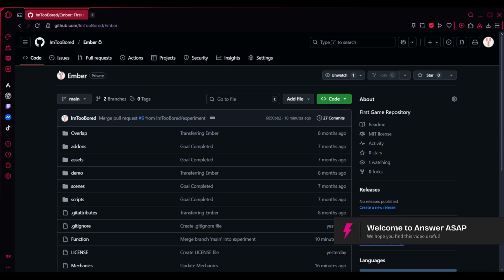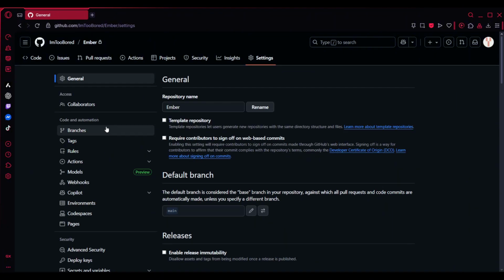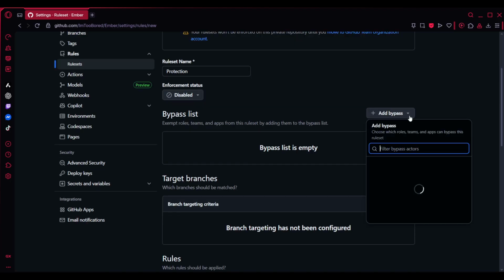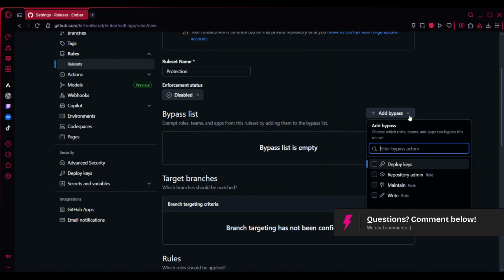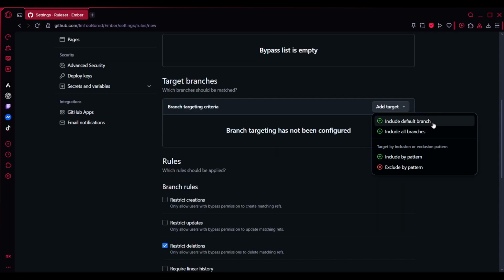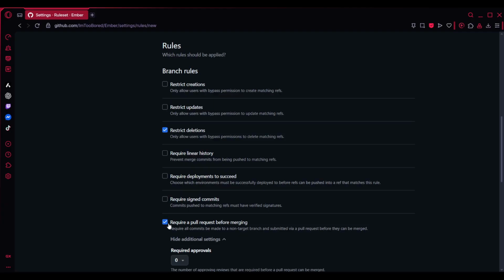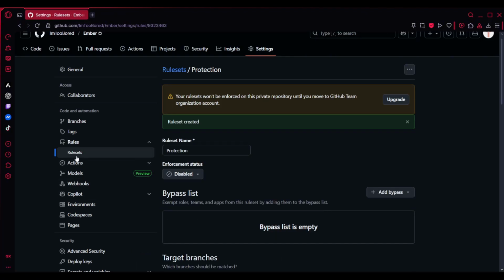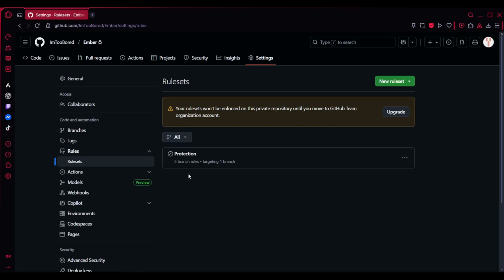How to PROTECT A BRANCH in GitHub (Step by Step)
This guide shows you how to protect a branch in GitHub to prevent force pushes, require pull request reviews, and enforce other rules for code quality. Please consider liking the video and letting us know if you have any comments, ideas or questions, we really appreciate any feedback! We have plenty of other tutorials on our channel so come and see if we can help you with anything else :)